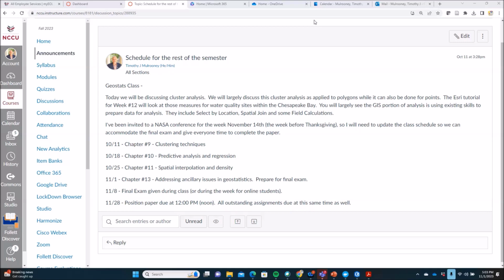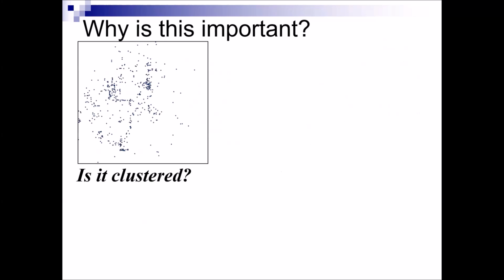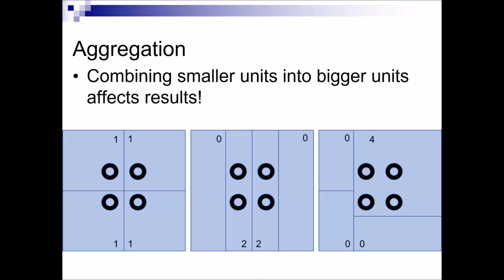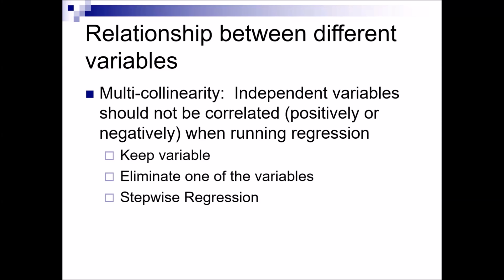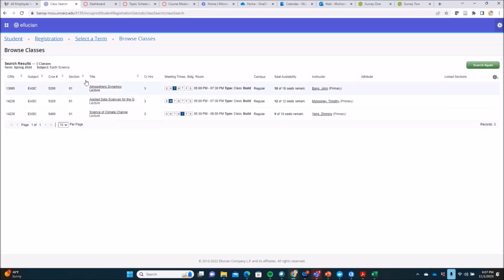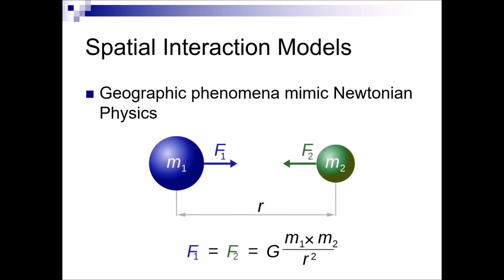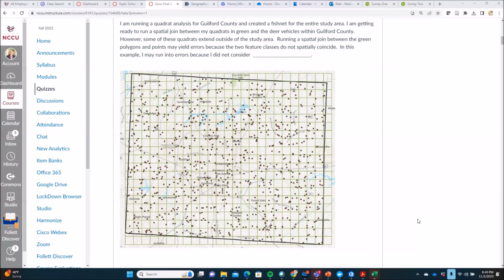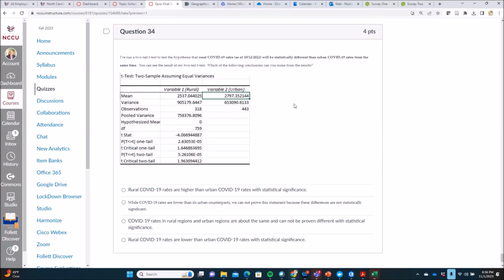Geostats Class 11/01/2023